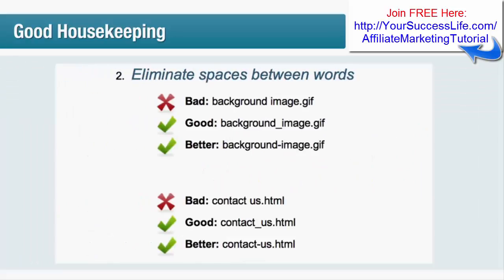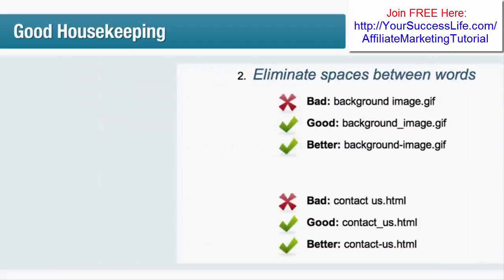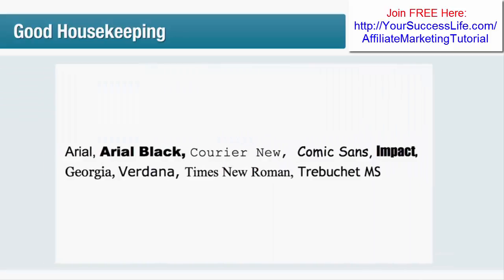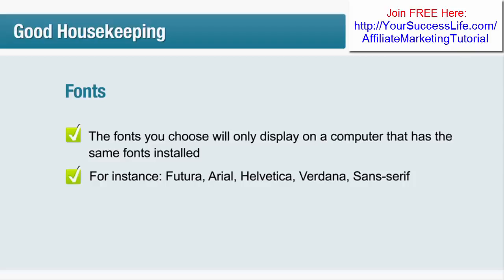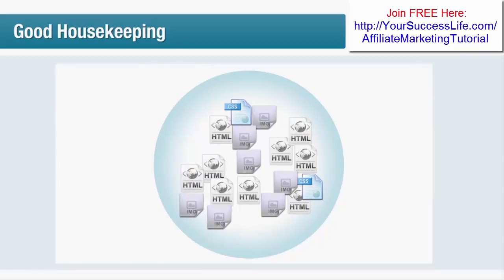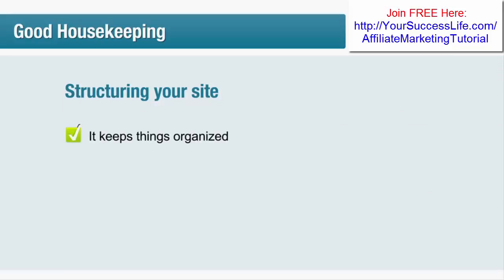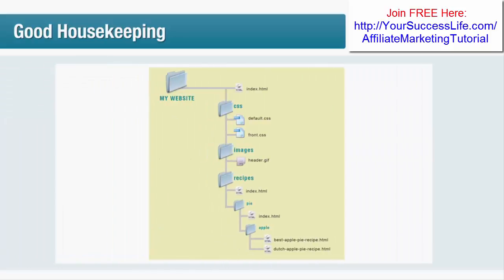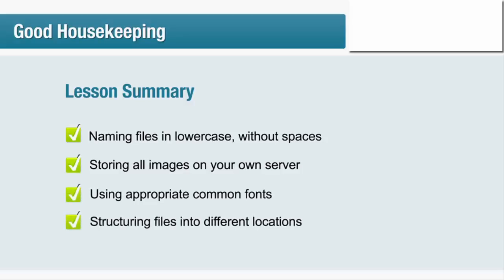Affiliate Marketing Tutorial 32 | Clickbank | Good Housekeeping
In this lesson we're going to look at some Good Housekeeping aspects of web design. These are issues that aren't immediately going to affect your success as an affiliate, but will help you further down the line as your site grows.

Websites have a habit of getting very large, very fast. If you've done something wrong on fifty pages, fixing it can take up a lot of your precious time, so it's important to utilize these concepts from the outset.

Lesson Summary
In this lesson we took a look at some of the things you can do to keep your website functioning properly including:

Naming files in lowercase, without spaces
Storing all images on your own server
Using appropriate common fonts
Structuring files into different locations

How To Build An Email List- Simple List Building Method That to Grow Your Email List

Make Money Online Affiliate Marketing For Beginmake money online affiliate marketing, work from home online,ners |Clickbank |$2,228 Weekly By These 4 Simple Step